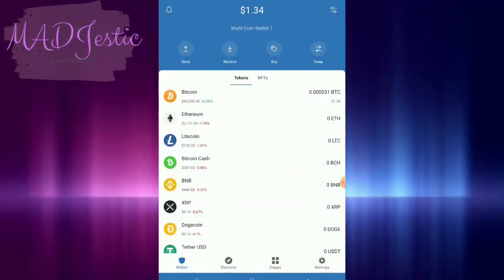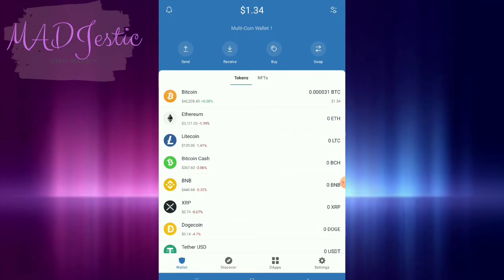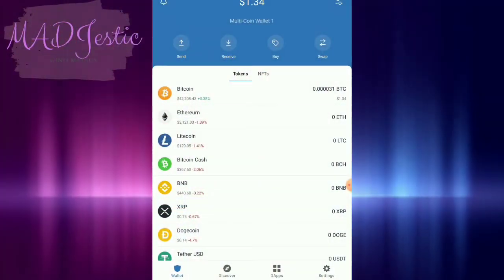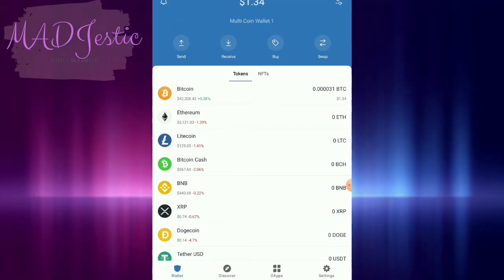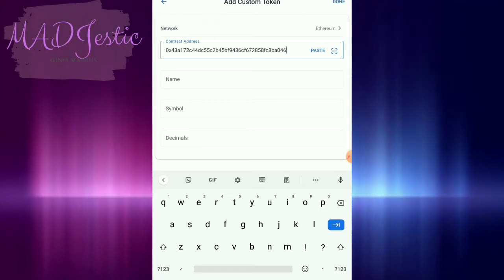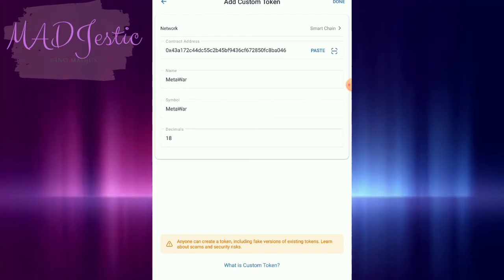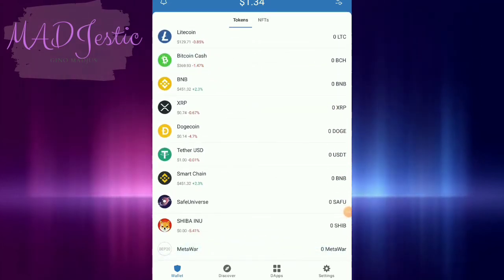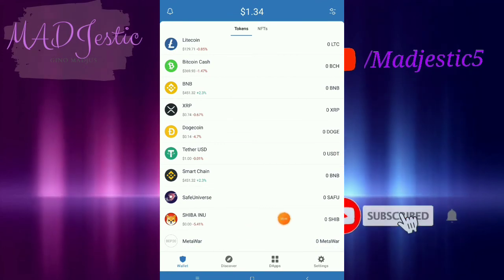HOW TO ADD TOKENS ON TRUST WALLET | LETS ADD METAWAR TOKEN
CONTRACT ADDRESS: 0x43a172c44dc55c2b45bf9436cf672850fc8ba046

✅LEGIT FAUCET PAY CLAIM SATOSHI

Please send also the screenshot of your YOUTUBE profile also na nakaSUBSCRIBE ka para masama kita sa aking Congratulatory for may Next Video 😉

please also check my shop @ shopee.ph/madjluxuries